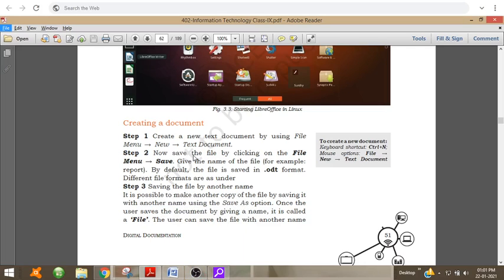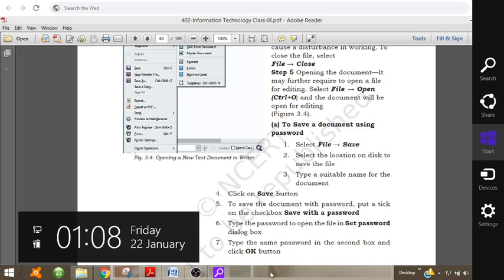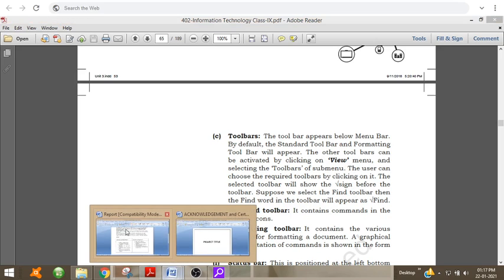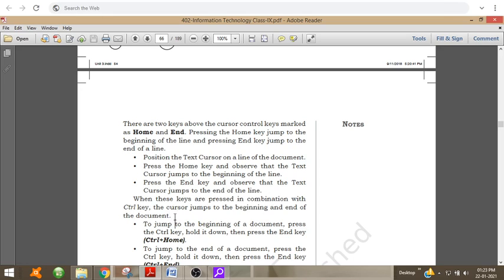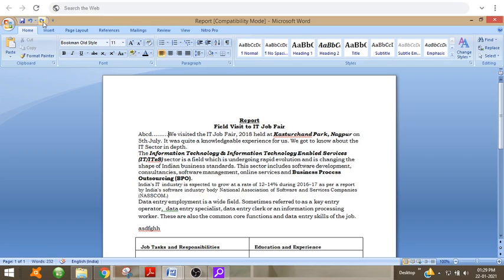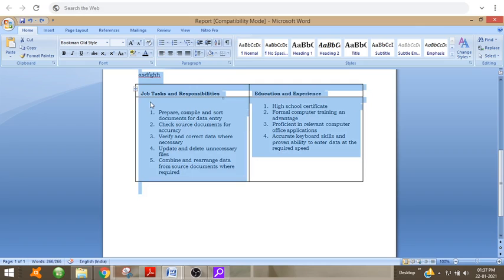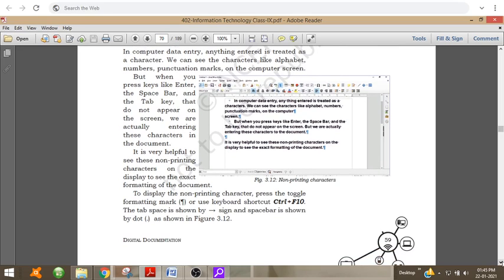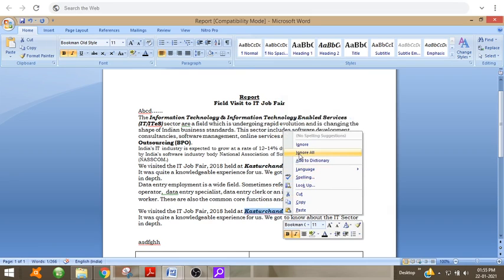Digital document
class ix IT